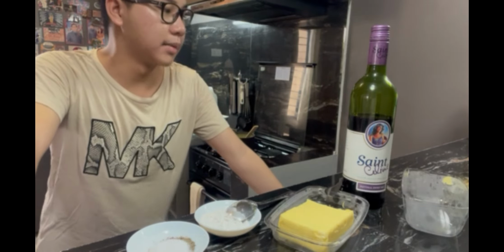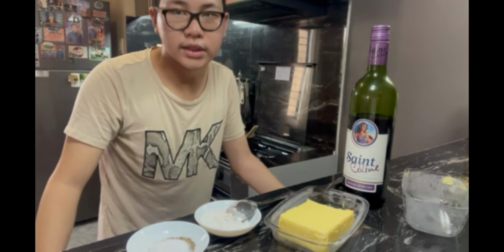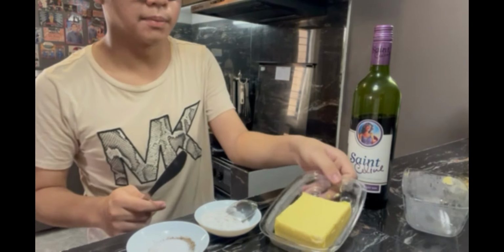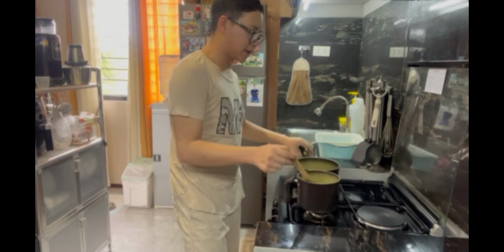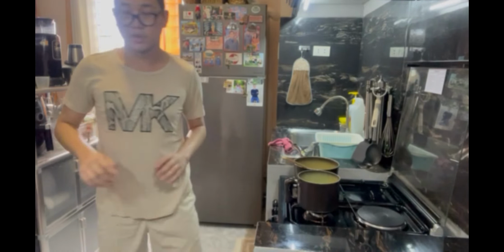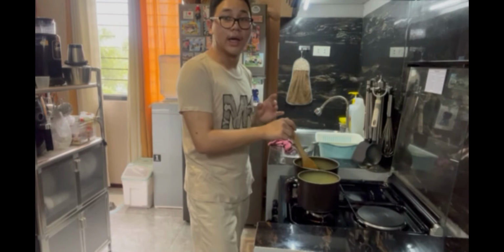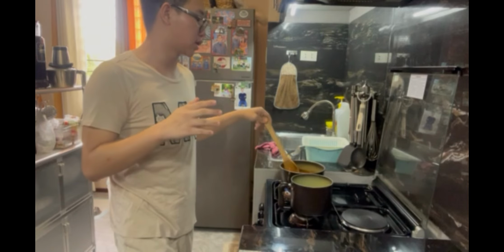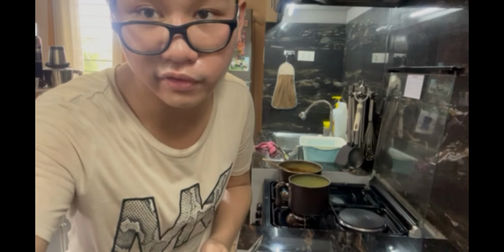How to make Red Wine Gravy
Sorry for the background noise, my mom was vacuuming in the distant but if it helps I advise you not to watch with volume on max. Also, for a more creamy texture add 3tbsp of all purpose flour.

The ingredients are:
-3tbsp of butter
-3tbsp of all purpose flour
-1cup of red wine
-2cups of either beef, chicken or vegetable stock
-1tsp of salt
-1tsp of pepper
-1tsp of paprika(optional)